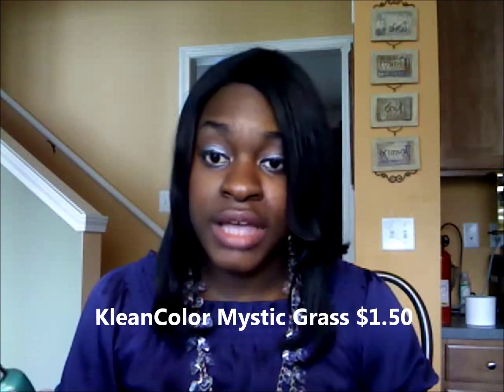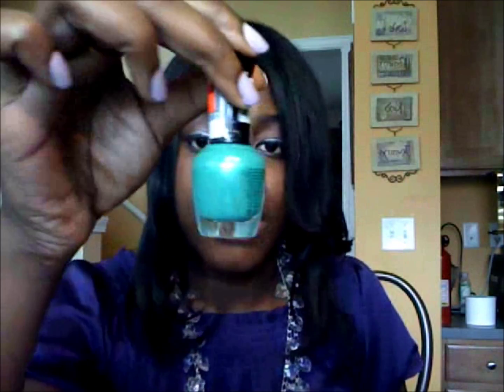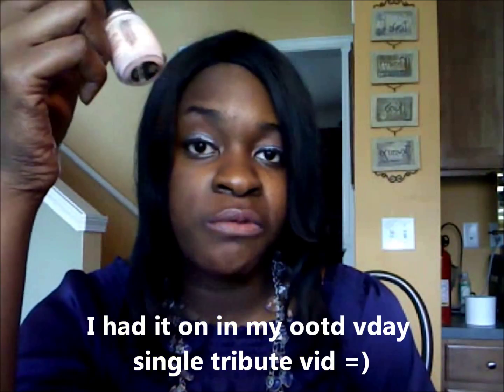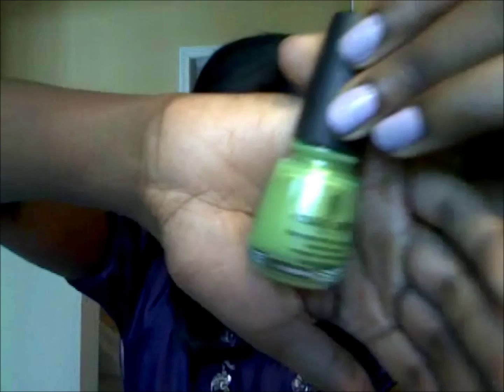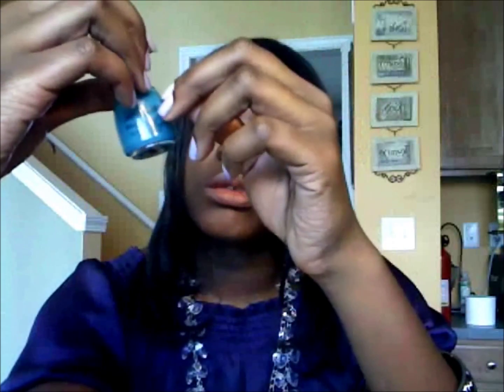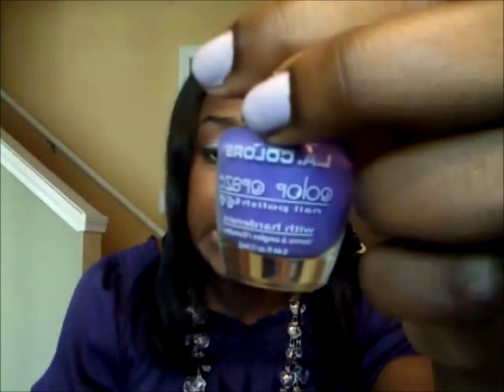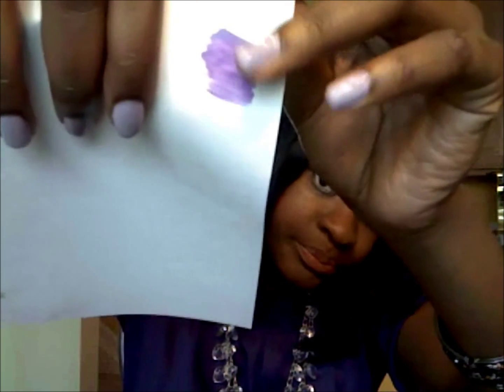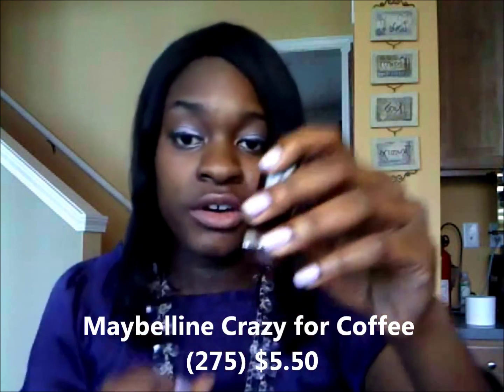My favorite Spring nail polishes plus 2 Lipsticks =)